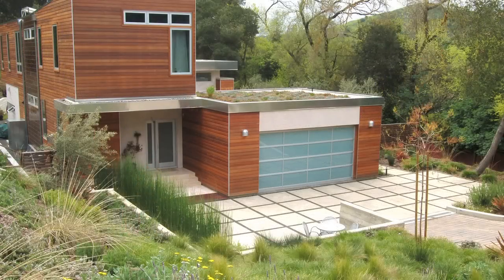Driveway Design - Driveway Ideas with Pavers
See how this permeable paver driveway was designed.  Find out why permeable pavers were used and how the color selection was made to tie into the other concrete paving on the property.